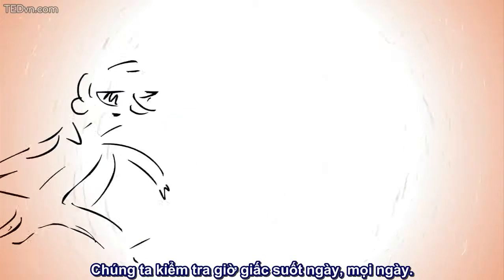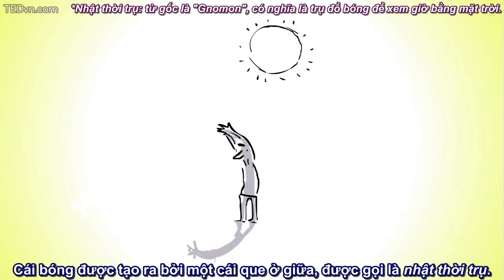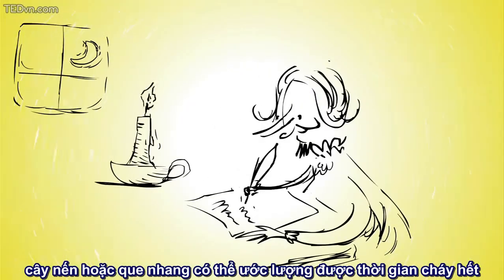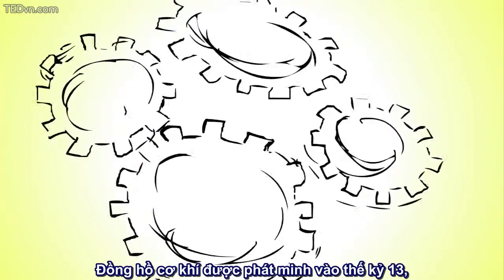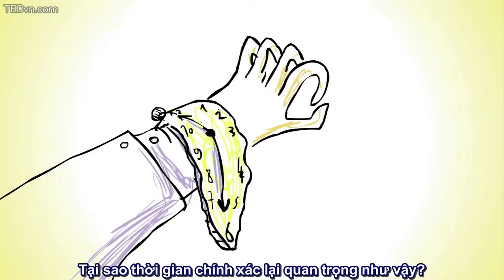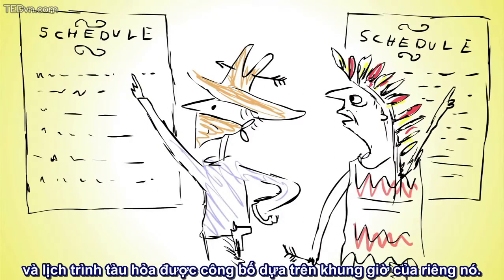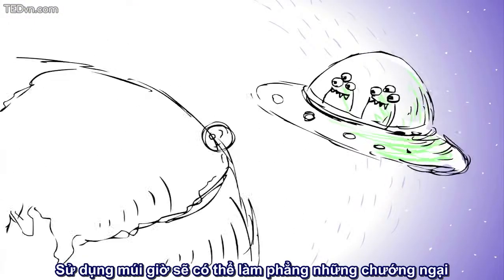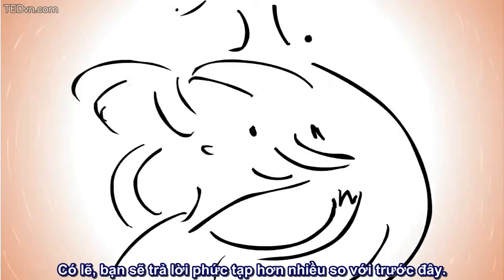TED Ed VietSub Lịch sử của thời gian Karen Mensing